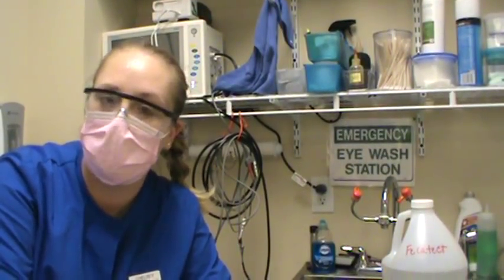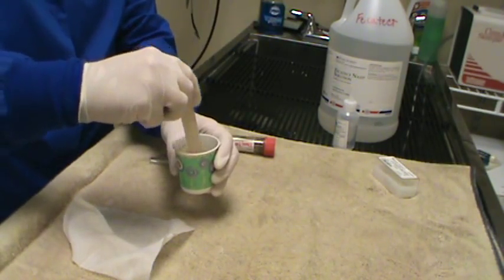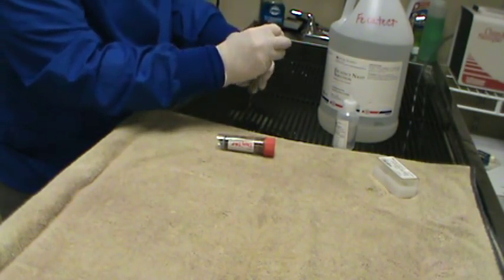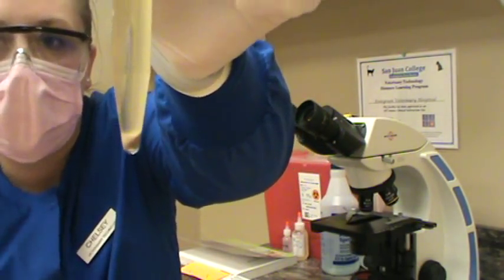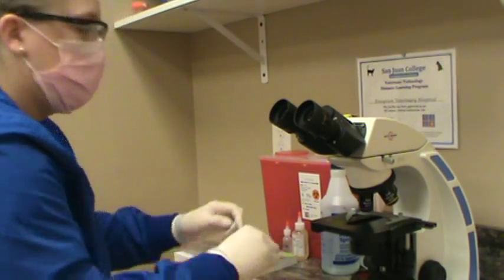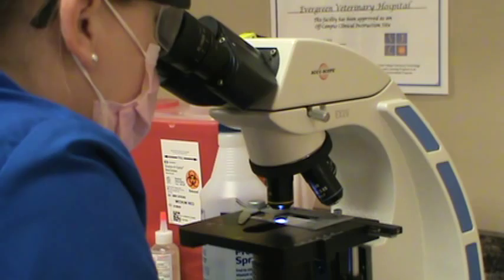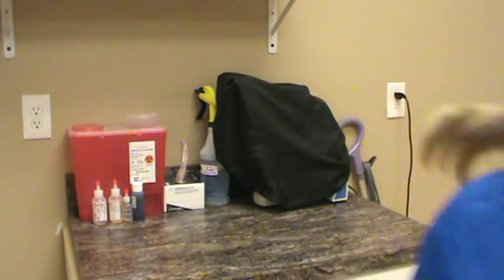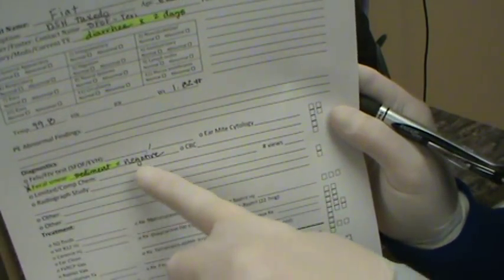VETT 222 Task 17- Fecal Sedimentation